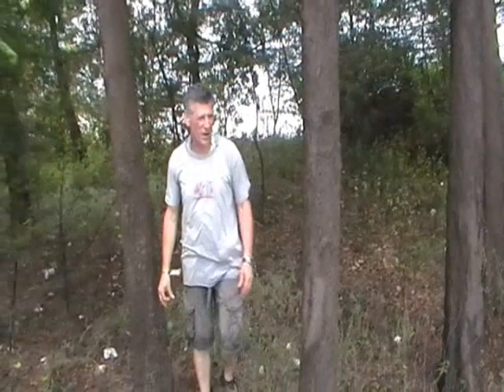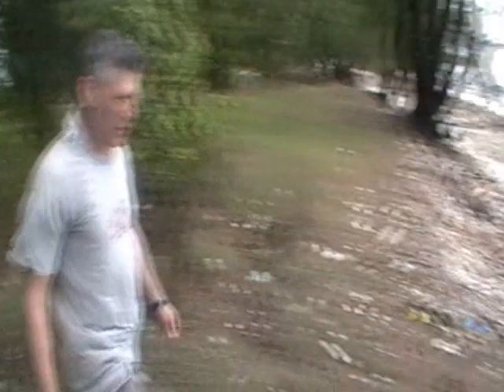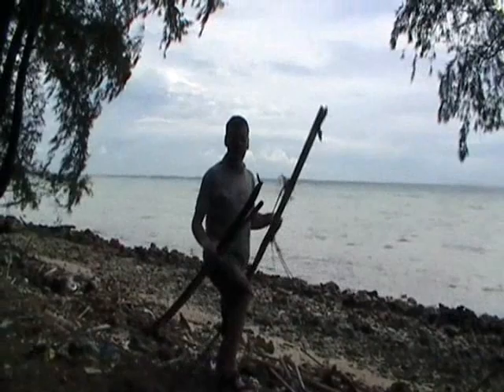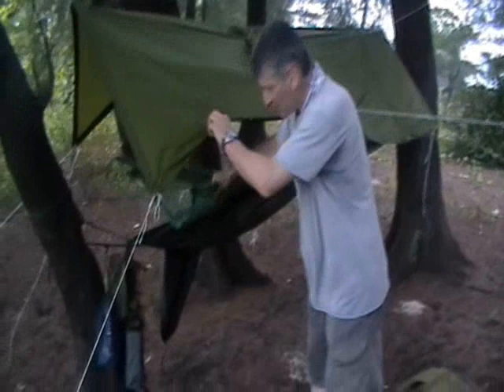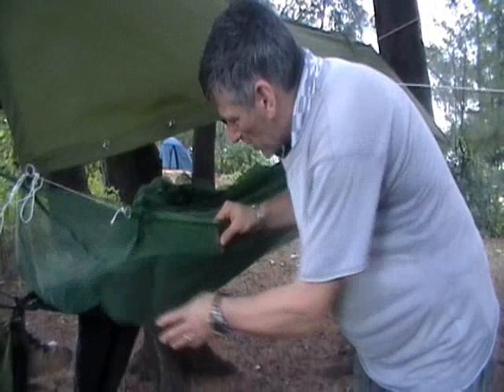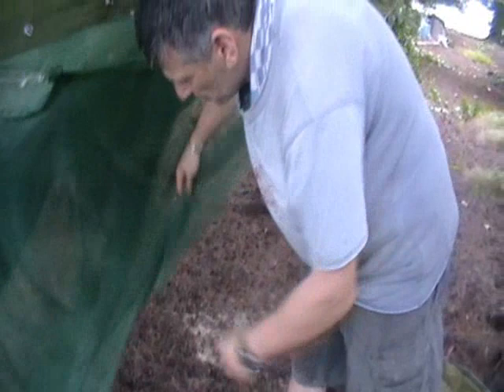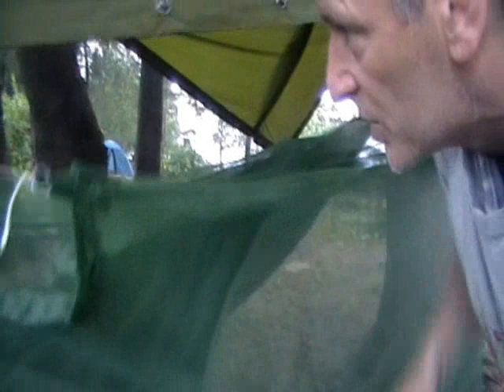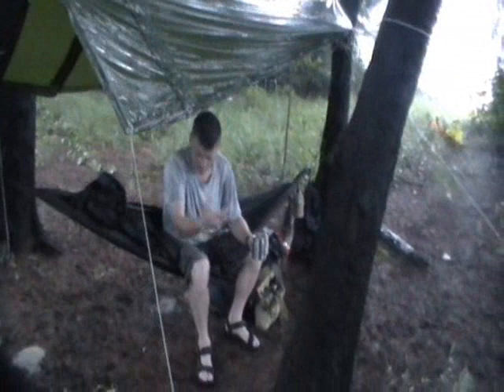Setting up camp on 1000 Islands in Indonesia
Nomad CEO and Founder Paul Goodyer video blogs he recent trip to 1000 Islands in Jakarta Bay, Indonesia. On this deserted island, he explains how to set up a hammock, basha and mosquito net combination for a truly outdoor sleeping experience. Fore more information on Nomad Travel Stores, visit us